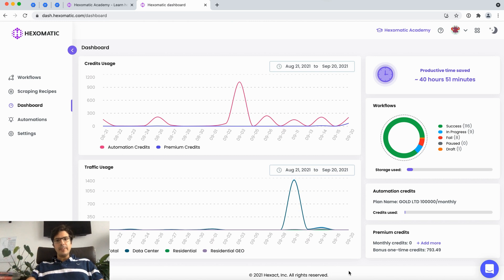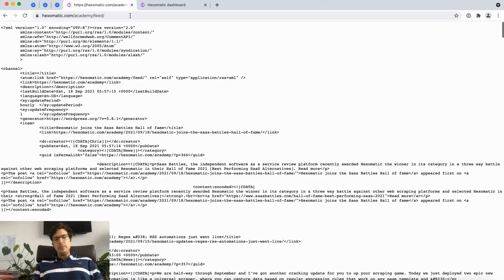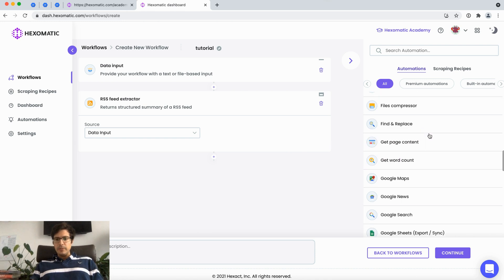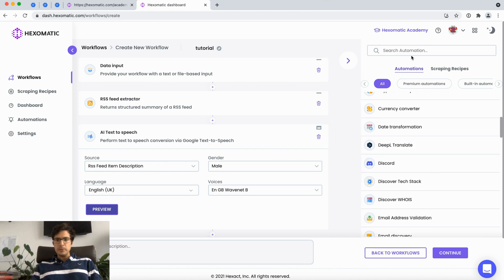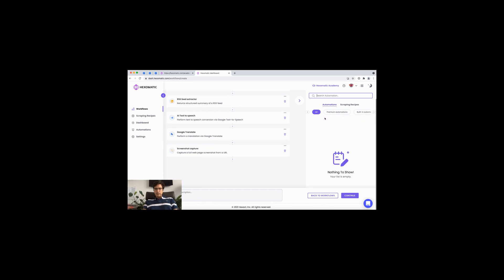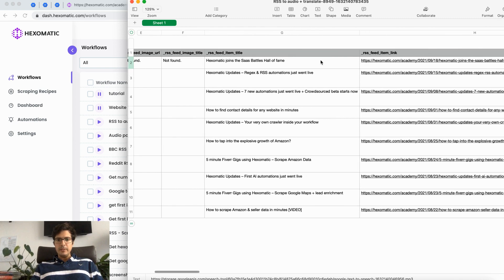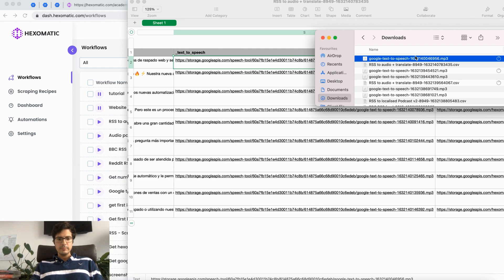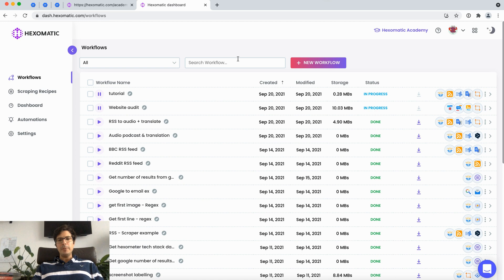How to scrape RSS feeds to create audio podcasts or translated content on autopilot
With our new RSS extractor automation, you can tap into this to perform complex workflows on autopilot.